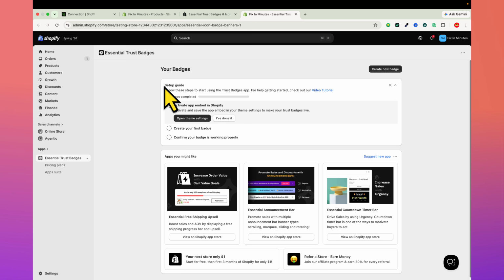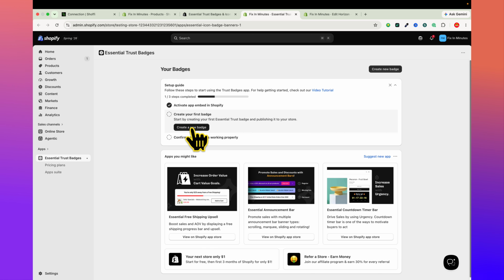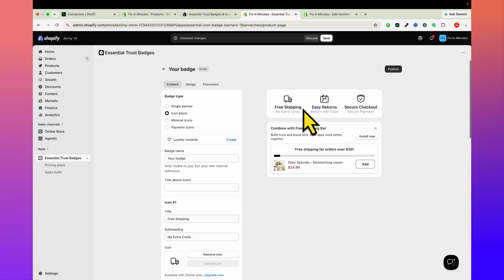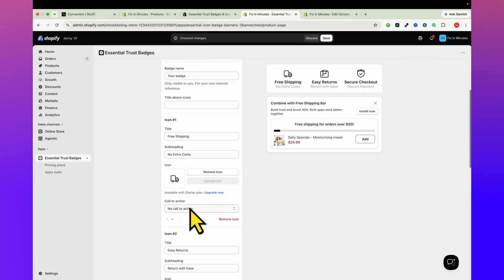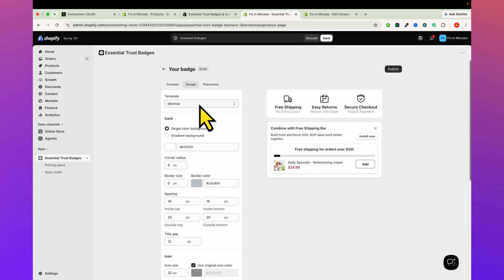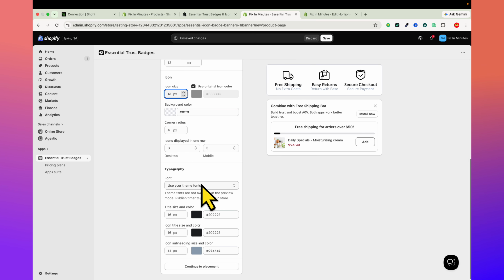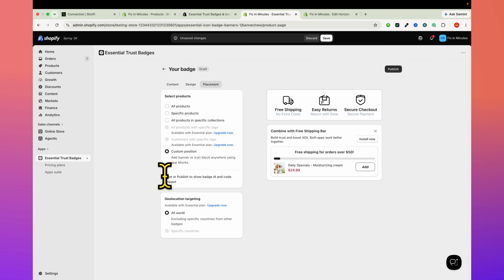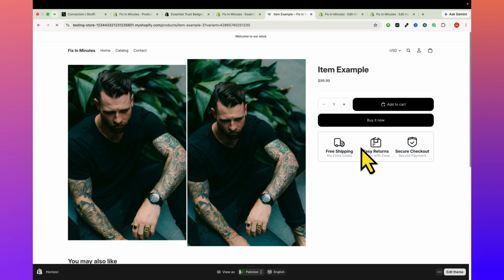How To Add Trust Badges to Shopify Product Page (Increase Sales Fast)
Learn how to add trust badges to shopify product page in this quick tutorial without custom coding. This is a step by step beginner friendly tutorial any one can follow.